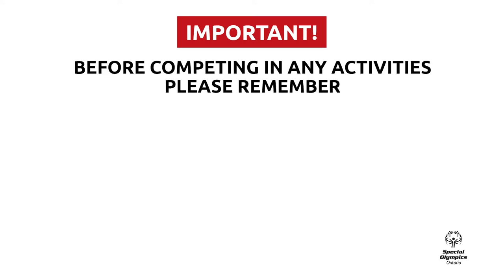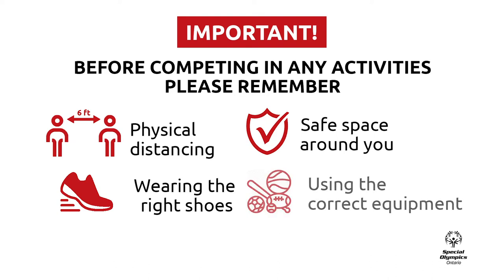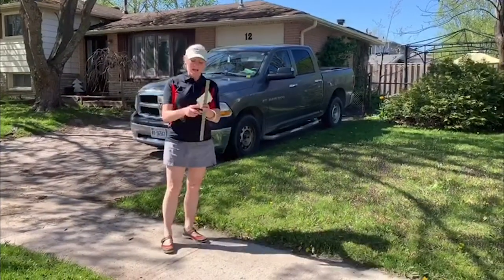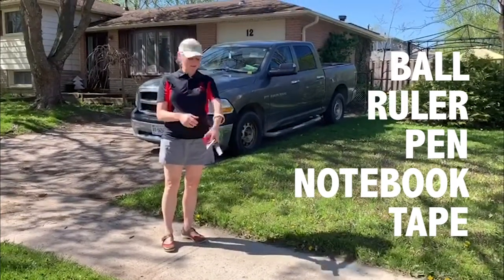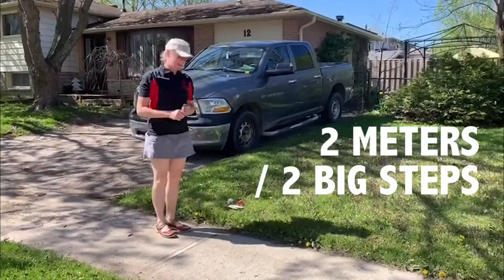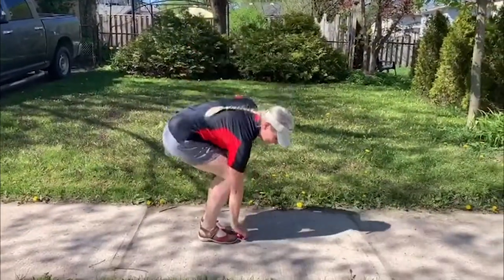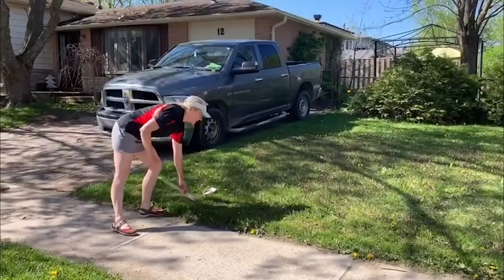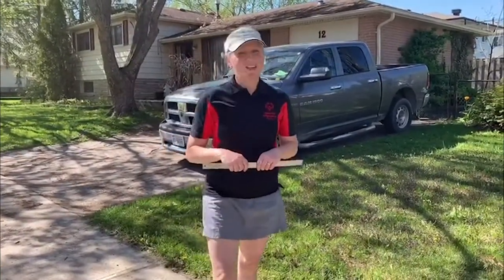Bocce Accuracy Short Shot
Sport video demonstration.

*Want to see visual captions of what is being described in the video or translate the captions? Follow these steps:

Click the "CC" button along the bottom right corner of the video to see English captions of this video.

If you would like captions translated to another language, click the "CC" button to turn on English captions. Next, click the gear image beside it for Settings and click on the "Subtitles/CC English" words. Finally, click "Auto-Translate" and select the language you would prefer from the list provide.